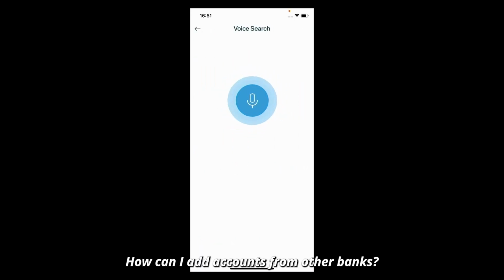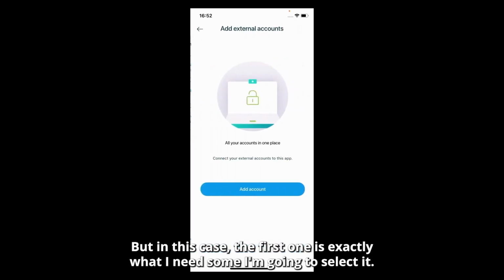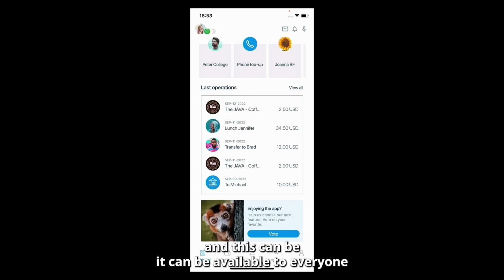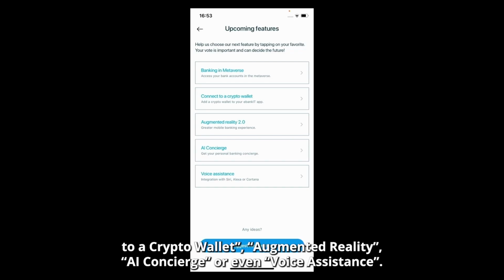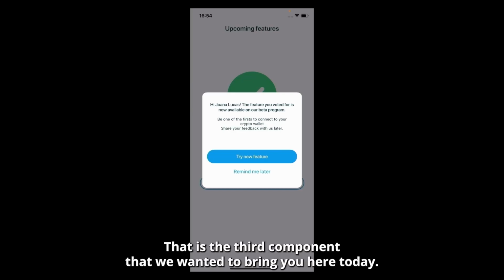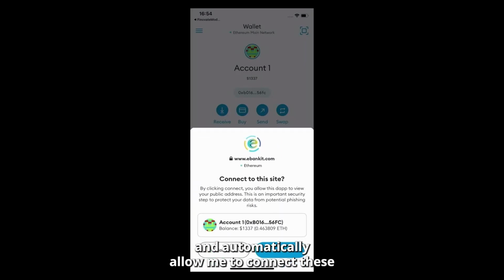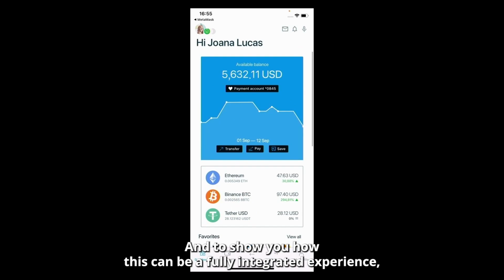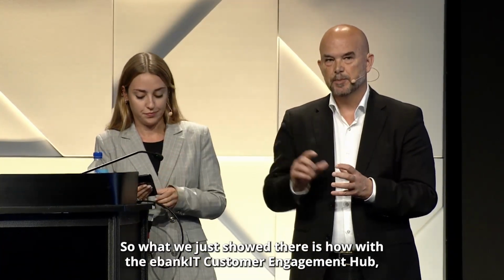Humanizing Digital Banking Attracts New Customers - User Engagement Hub at FinovateFall 2022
When launching a new mobile banking app, banks, and credit unions need to meet the expectations of a new generation of digitally savvy consumers. The ebankIT User Engagement Hub was developed to help financial institutions develop an engaging digital banking experience that results in loyal customers. Watch ebankIT's demo at FinovateFall 2022 and discover how an embedded knowledge base, voting mechanisms, and a management beta program are essential features for turning customers into brand advocates.